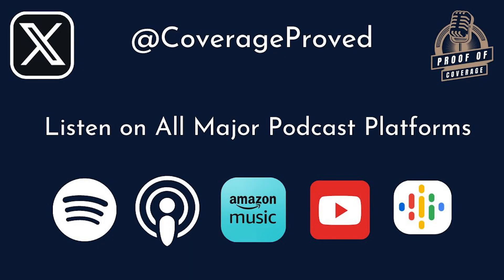Building a Global Decentralized Manufacturing Network with 3DOS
In this episode, Connor talks to John Dogru of 3DOS about the evolving landscape of 3D printing and its implications for manufacturing and entrepreneurship. John, a seasoned veteran in the 3D printing industry, discusses how the expiration of key patents in the mid-2010s has led to increased competition, driving down costs and improving quality.

They explore the current state of the industry, highlighting advancements in desktop printers that now rival expensive industrial machines. John shares insights on the diverse applications of 3D printing, from medical devices to everyday household items, and how it is becoming a staple in various sectors, including automotive and IoT.

The conversation shifts to the broader economic implications of manufacturing, emphasizing the need to return to a model where value is derived from producing goods and services rather than financial engineering. John advocates for a balance that supports productive individuals in society.

They also discuss the journey of building a startup in the decentralized manufacturing space, including the importance of aligning with the right investors and choosing the right blockchain technology. John shares his vision for 3DOS, which aims to streamline the connection between design and manufacturing while expanding into a global distribution platform.

Timestamps:
00:00 - A discussion on the history and advancements in 3D printing technology
01:02 - An overview of the current capabilities of 3D printing
03:23 - Exploration of how increased competition and lower costs are shaping the 3D printing landscape.
05:18 -  A conversation about the importance of returning to a production-based economy versus financial engineering.
06:28 - Insights on fundraising and selecting the right blockchain for startups in DePIN
08:41 - Reflections on the benefits of a flexible work lifestyle and how it enhances productivity.
10:36 - Discussion on the future goals of 3DOS